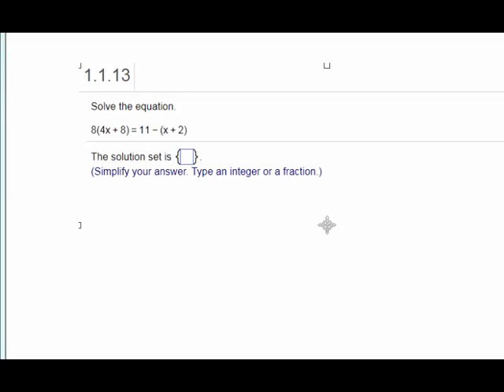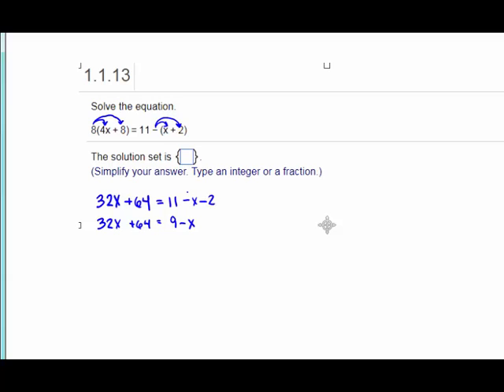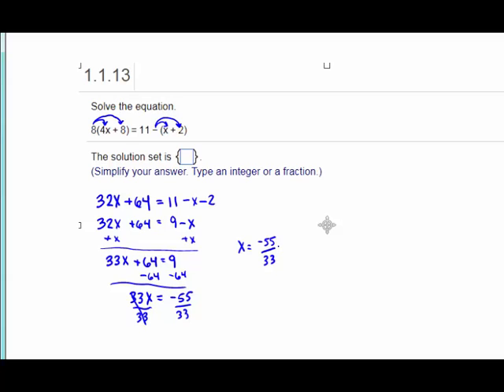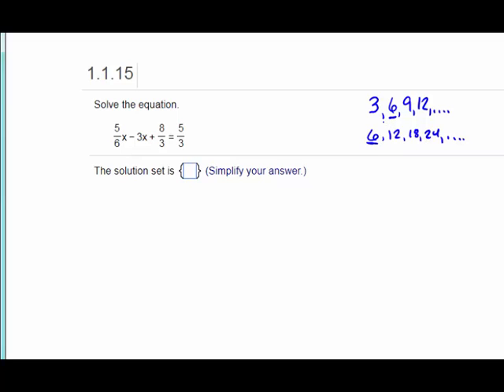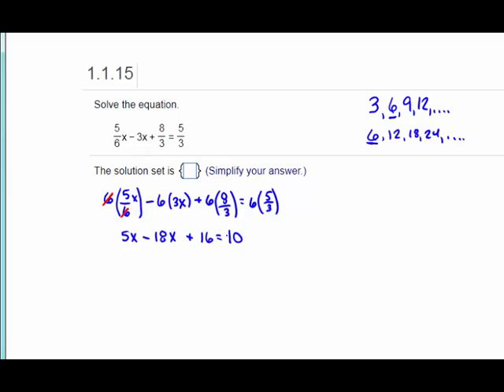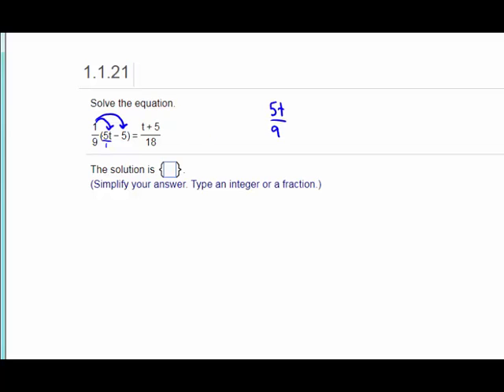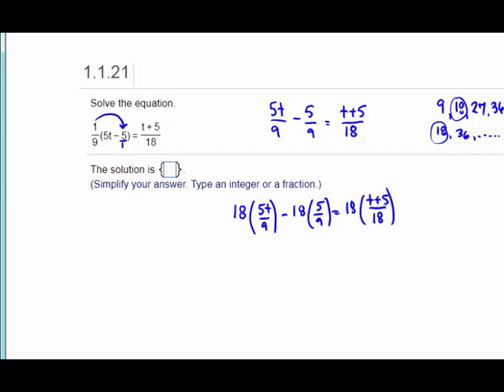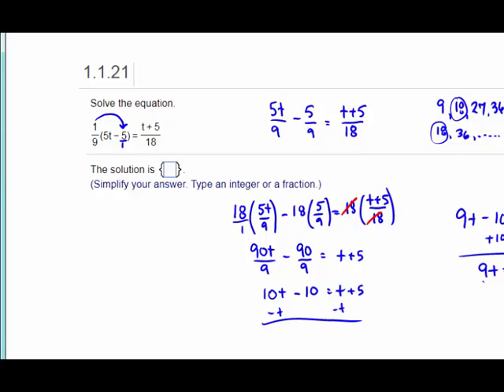Math 1111 Section 1.1 Additional Problems, part 1